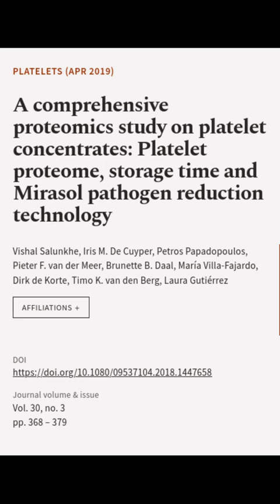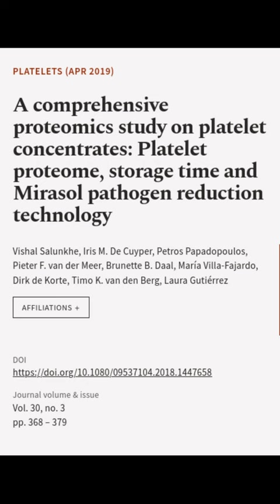A comprehensive proteomics study on platelet concentrates: Platelet proteome, storage... | RTCL.TV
### Keywords ###

### Article Attribution ###
Title: A comprehensive proteomics study on platelet concentrates: Platelet proteome, storage time and Mirasol pathogen reduction technology
Authors: Vishal Salunkhe, Iris M. De Cuyper, Petros Papadopoulos, Pieter F. van der Meer, Brunette B. Daal, María Villa-Fajardo, Dirk de Korte, Timo K. van den Berg ,and Laura Gutiérrez

### Video Timestamps ###
0:00:00 - Summary
0:00:47 - Title
0:00:54 - End